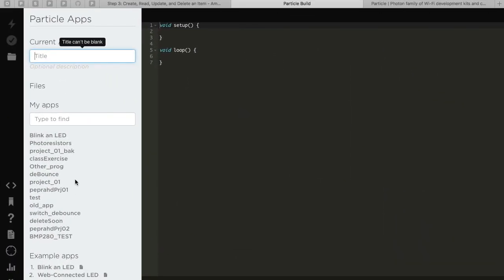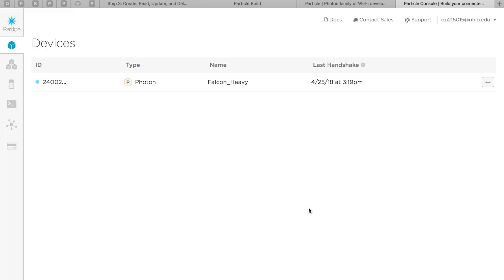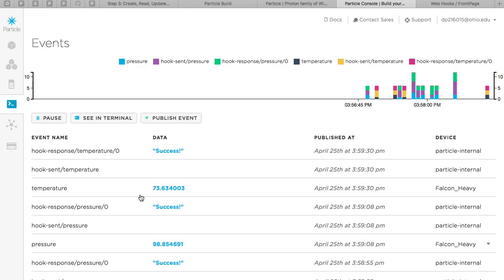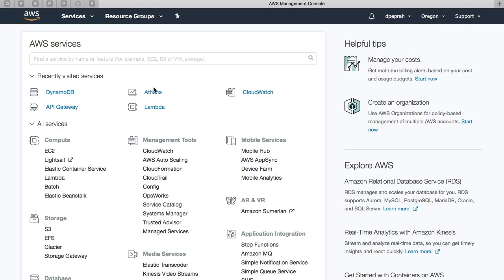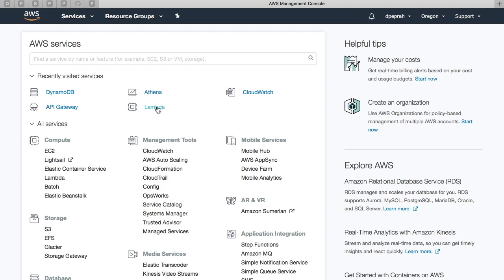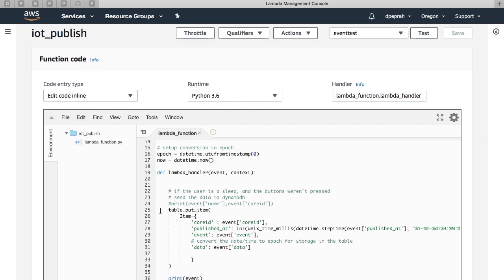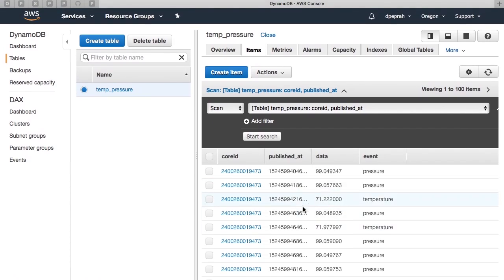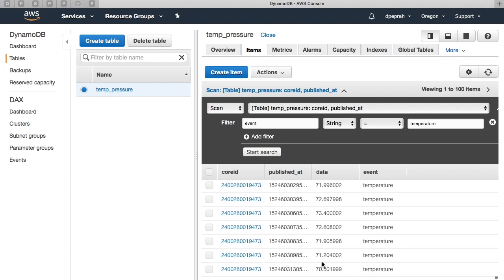Particle Photon with AWS IOT Platform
project_02_IOT